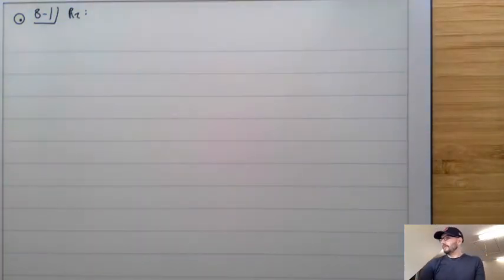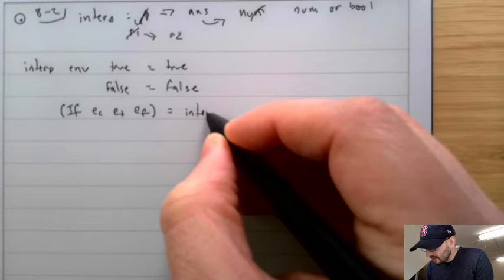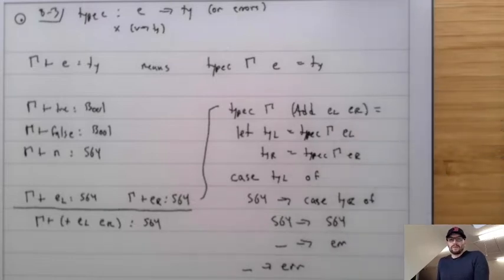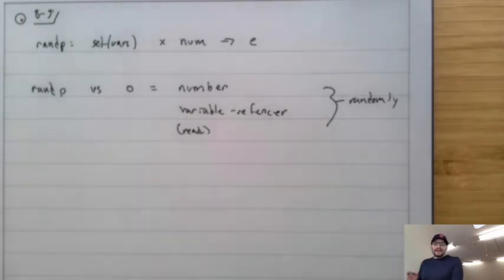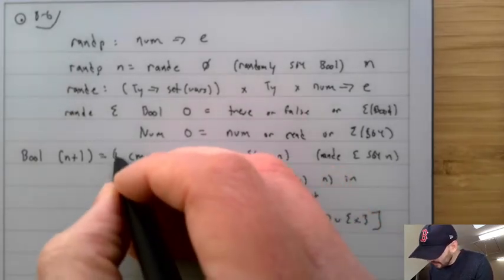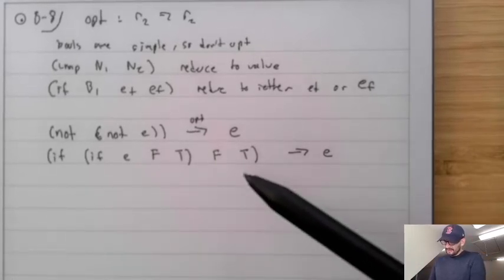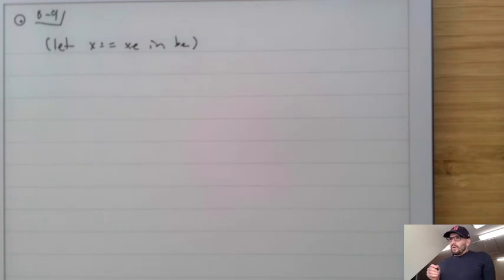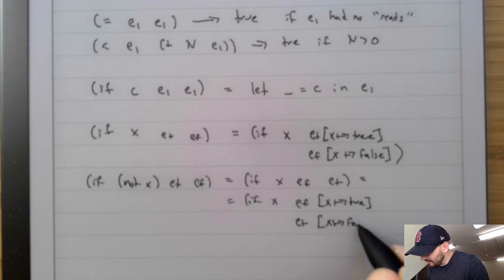CC #8 - Control Flow